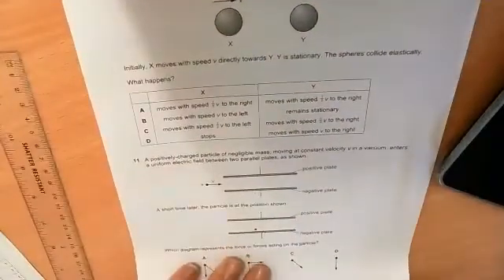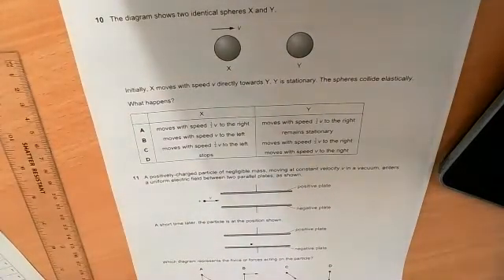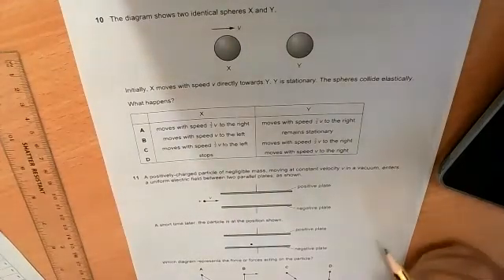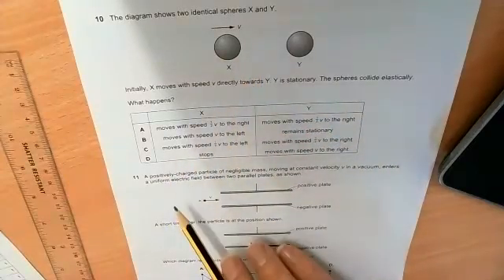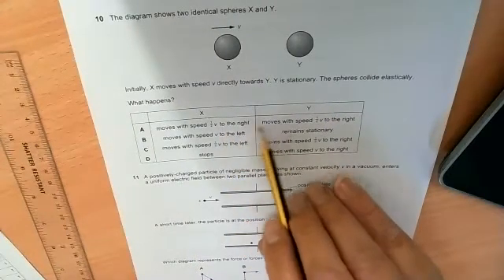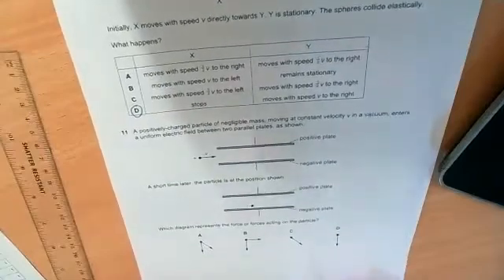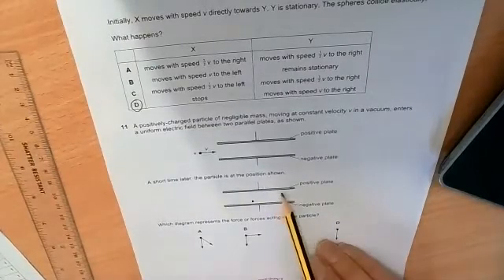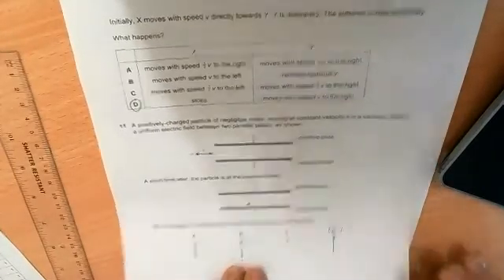Paper 1 Walk-through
CIE Nov 2018 M/C Paper